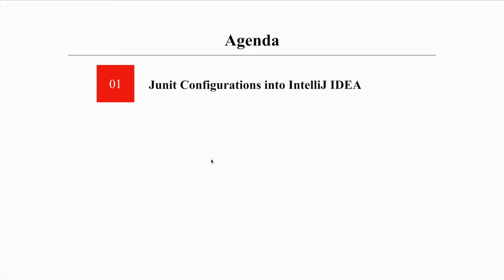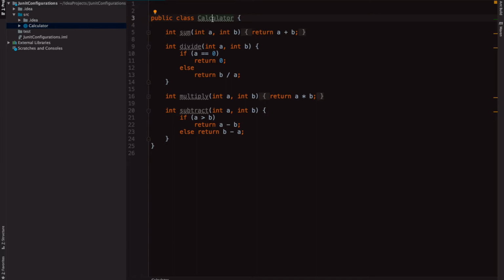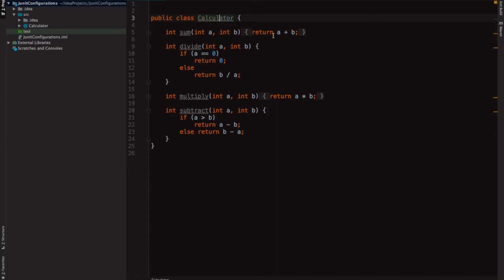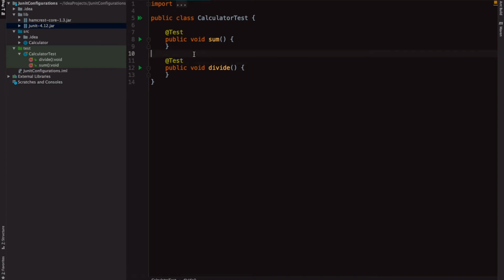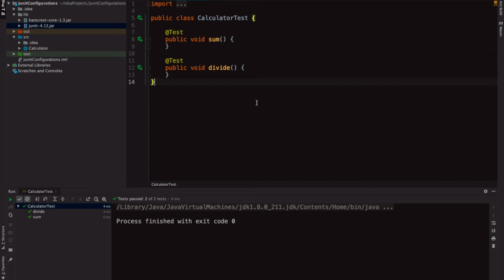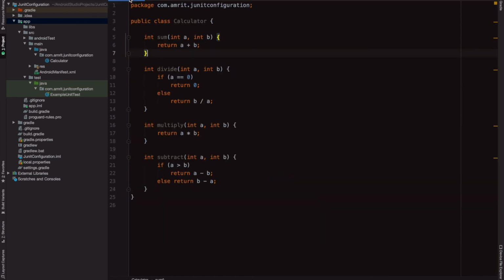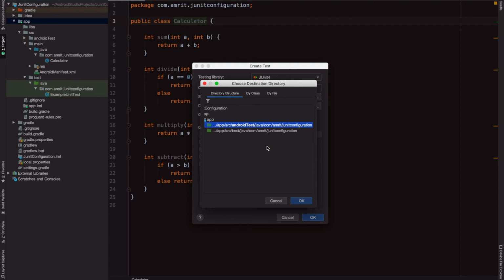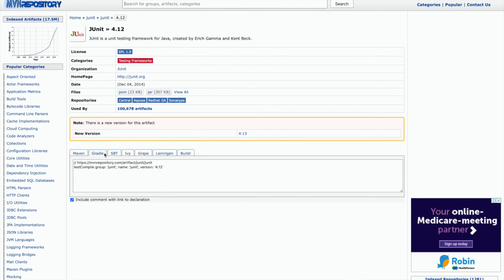Junit framework / Library configuration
This video is about configuring the JUnit framework into the project.

1. Junit framework configurations into IntelliJ IDEA
2. Junit framework configurations into Android Studio
3. Junit maven repository description
4. What is test root folder
5. Downloading the Junit library into the project
6. Test code location in the project

Create test shortcut -
1. on mac press  - Option + return and select create test
2. on windows press - Alt + Enter and select create test